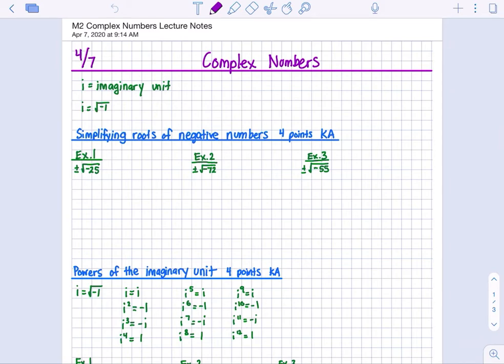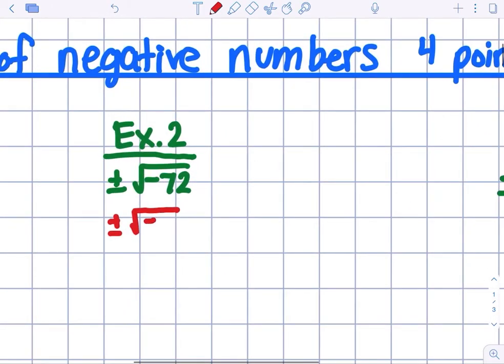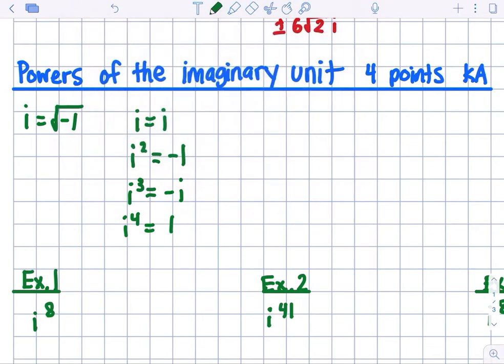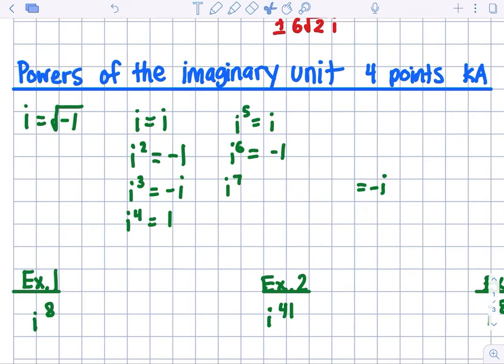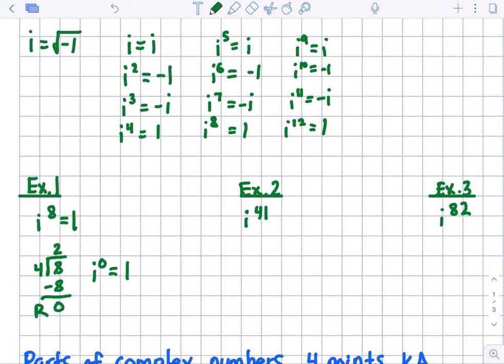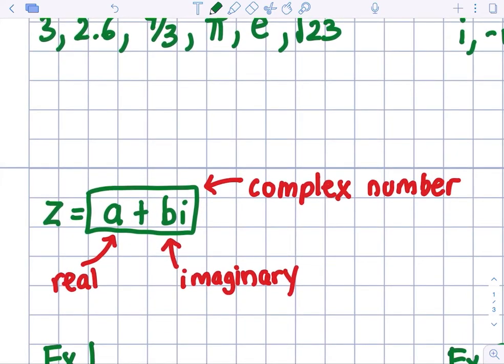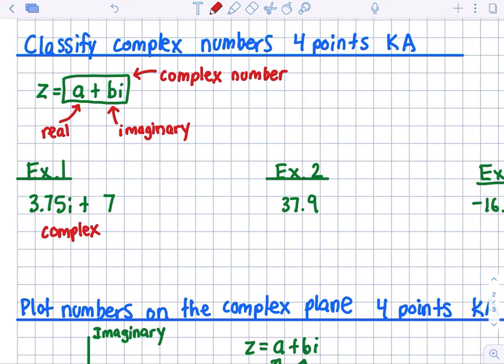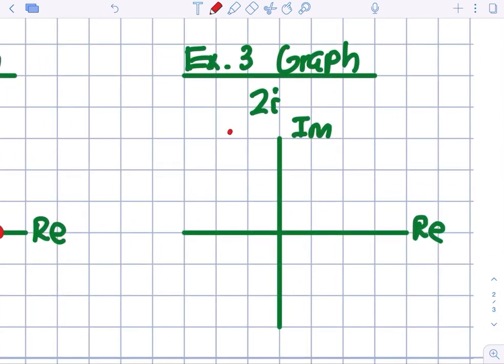Math 2 2019-2020 Complex Numbers Lecture